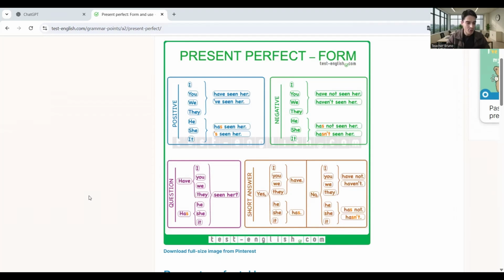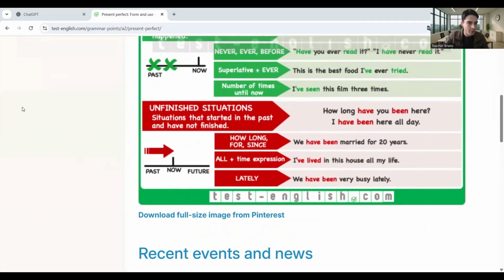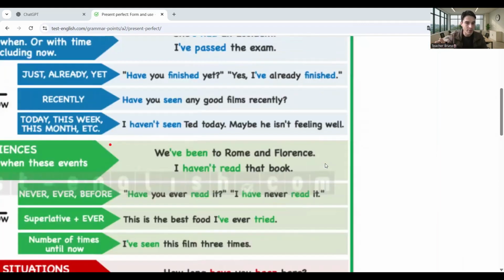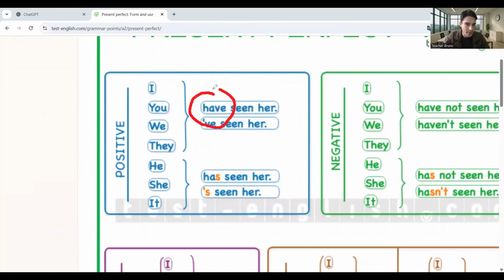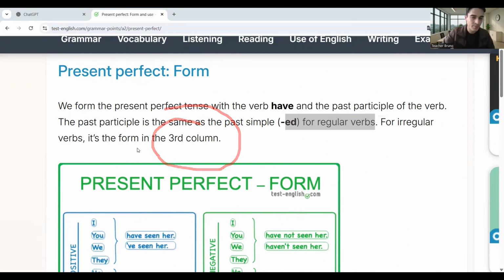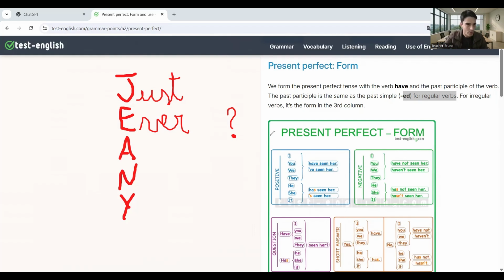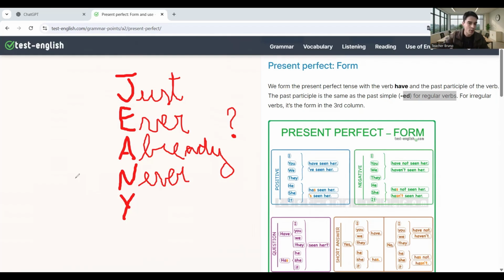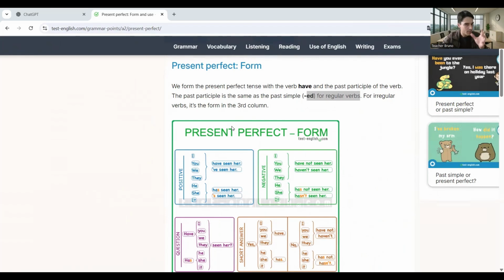Lesson IX - Present Perfect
🇺🇸 ENGLISH VERSION
Did you know the Present Perfect is one of the most confusing tenses for Brazilian students — but also one of the most used by native speakers? 😮

In this lesson, you’ll finally understand how and when to use the Present Perfect correctly.
You’ll see that it’s not as hard as it seems once you learn the logic behind it — and you’ll stop translating directly from Portuguese.

📌 What you'll learn:
✅ The difference between Present Perfect and Past Simple
✅ How to use "have" and "has" naturally
✅ When to use ever, never, already, yet, just
✅ The most common mistakes Brazilians make
✅ Real-life examples to sound fluent and confident

If you want to stop being confused by the Present Perfect and start sounding like a native, this video is for you! 💬✨

🇧🇷 VERSÃO EM PORTUGUÊS
Você sabia que o Present Perfect é um dos tempos verbais mais usados por nativos — mas também um dos que mais confundem os brasileiros? 😮

Nesta aula, você vai entender de forma simples e prática quando e como usar o Present Perfect corretamente.
Nada de decorar regras: você vai aprender o raciocínio por trás do tempo verbal e saber quando usar o Present Perfect em vez do Past Simple.

📌 O que você vai aprender:
✅ Diferença entre Present Perfect e Past Simple
✅ Como usar “have” e “has” de forma natural
✅ Quando usar ever, never, already, yet, just
✅ Os erros mais comuns dos brasileiros
✅ Exemplos reais e naturais para falar com fluência

Se você quer parar de errar e finalmente entender o Present Perfect de um jeito fácil, este vídeo é pra você! 💬✨